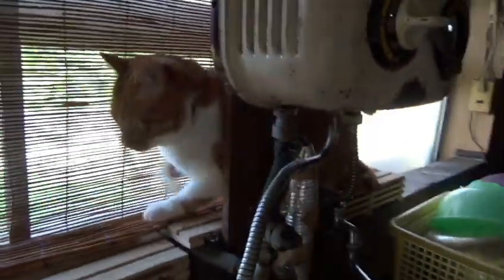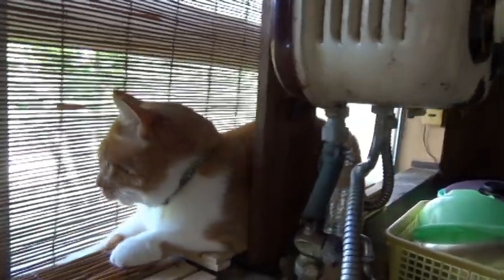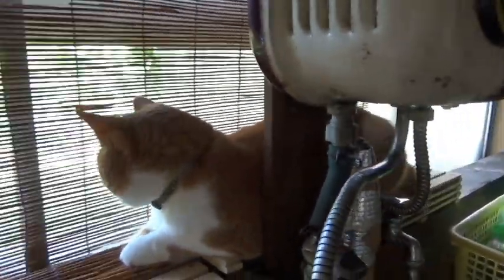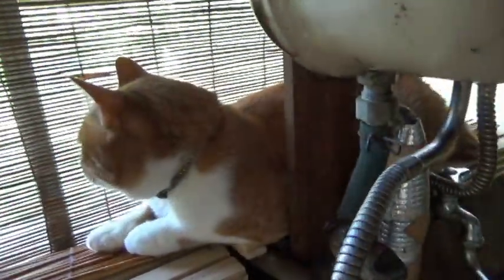夏の窓辺はスズメとセミがやかましい？猫さんは気になるのかならないのか【侵入した野良仔猫】～家猫修行中～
これだけスズメがいるとあのときの子スズメかどうだかなんてわかりゃしない・・

家の近くに現れるようになった野良仔猫。
これから寒くなっていくので心配になり、世話をし始めてから2年以上・・
今ではすっかり懐いてほぼ家猫状態に。
けれどまだまだ野良っ気は抜けきらないようだ・

猫動画　野良猫　cat　茶白猫　流浪貓　猫

BGM素材⇒DOVA-SYNDROME  「ぽぽぽぽ 」written by とぼそ

猫さんオリジナルグッズはこちらで購入いただけます→SUZURI「壁かべSHOP・SUZURI店」⇒